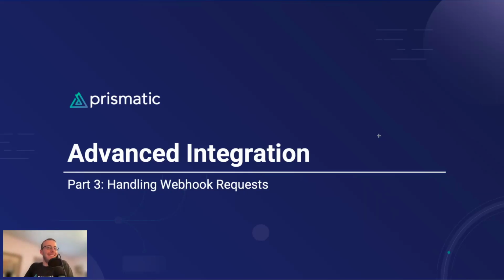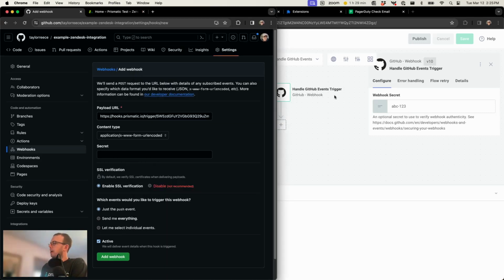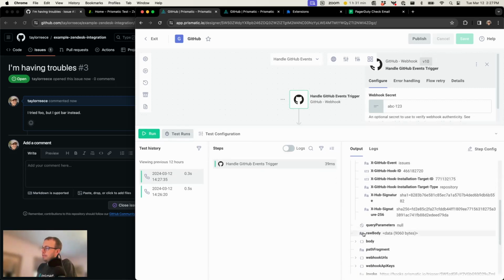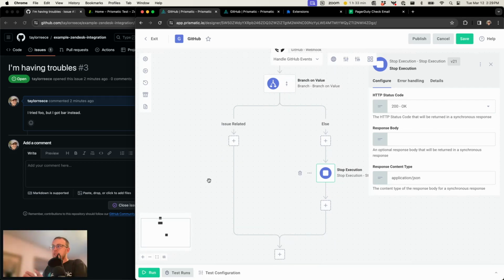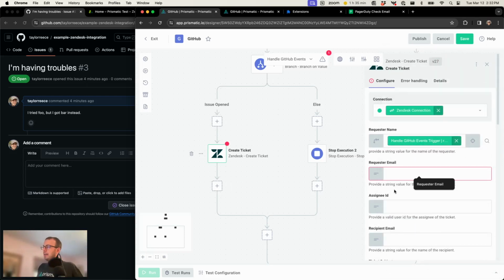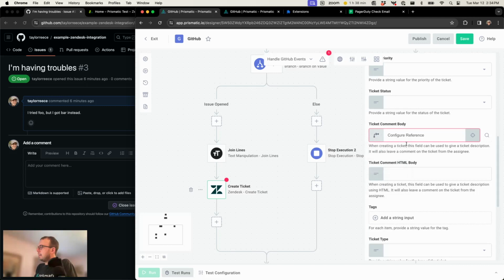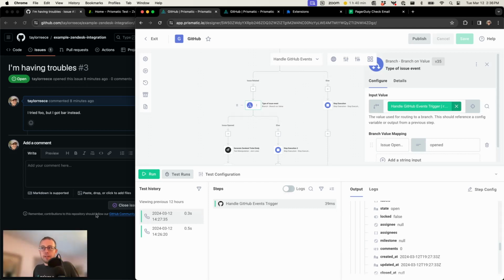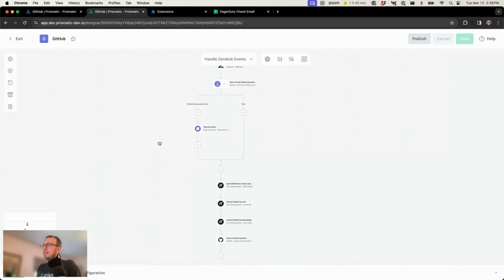Handling Webhook Requests - Advanced Integration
In this video, we cover receiving and processing webhook requests. We also discuss avoiding infinite loops, leveraging external IDs, and validating HMAC signatures.